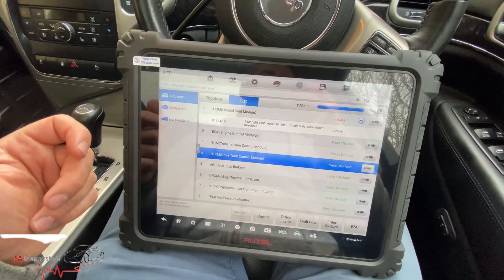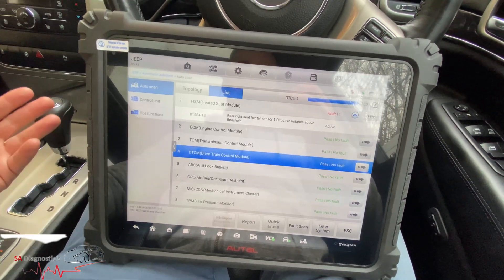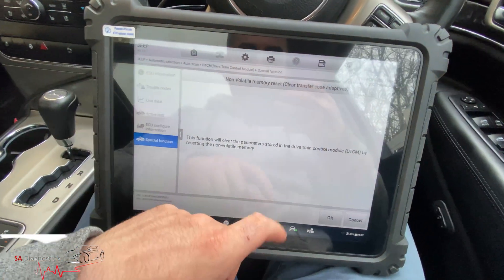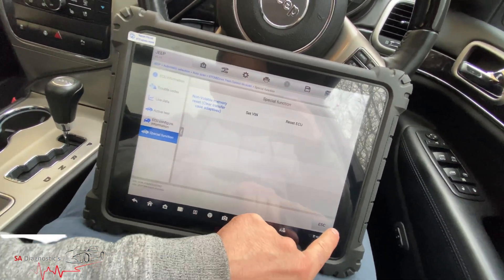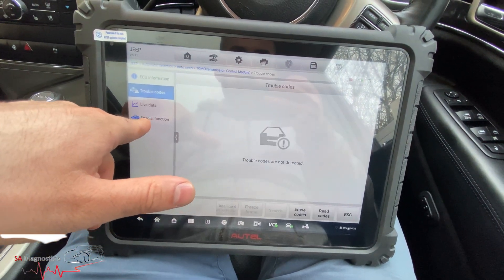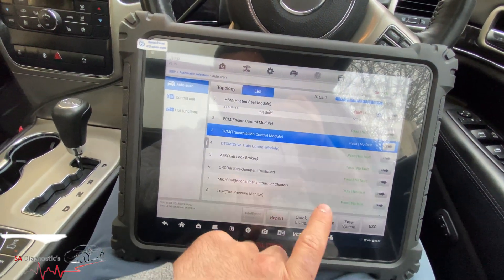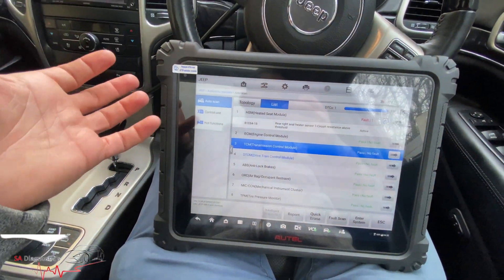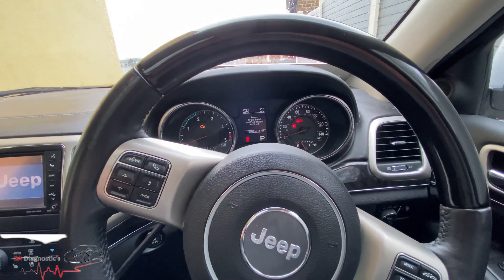2025 AUTEL SPECIAL FUNCTION CODING PROGRAMMING QUICK TOUR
AUTEL SPECIAL FUNCTION CODING PROGRAMMING QUICK TOUR